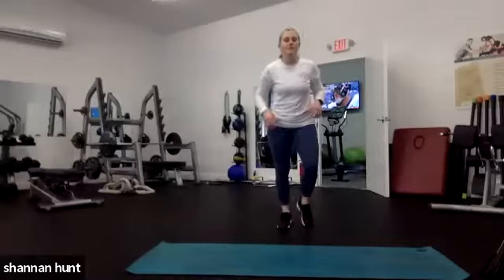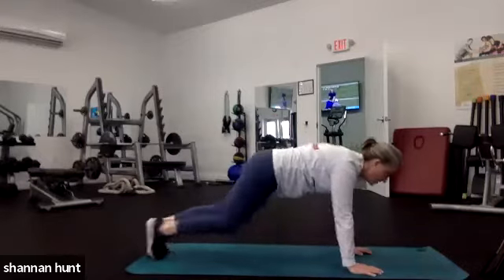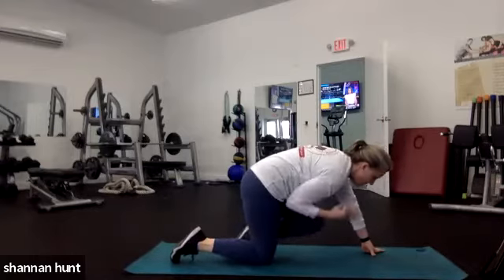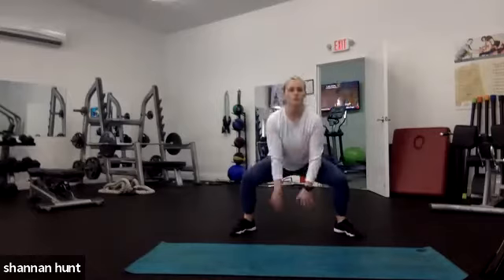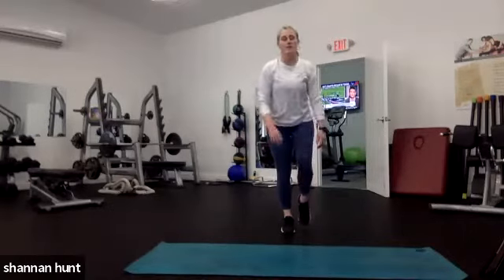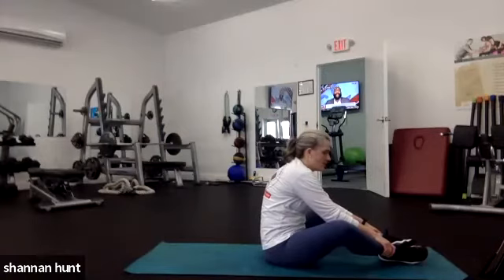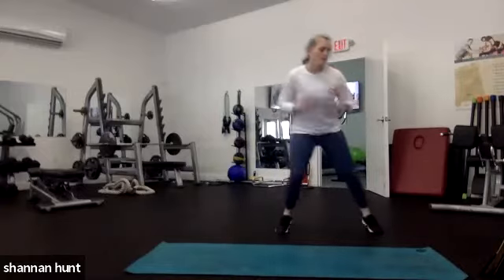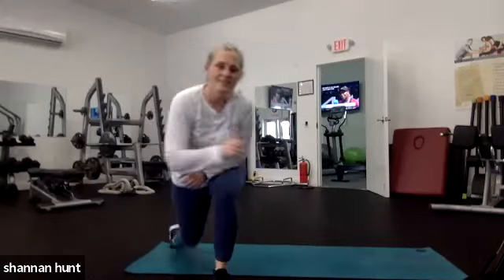30 Minute Cardio Fitness 2 - 12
30 minute body weight LOW impact Cardio Fitness Class.
No jumping, no weights, but not without intensity.  Get a great sweat, your heart rate up, and move that body in this awesome 30 minute cardio fitness class that covers the upper, lower body and ads with strength and mobility.

Program as follows;

Warm Up (7) :30/ :30
Jogging,   cross jacks
Butt kickers: Press forward , Press OH
Front & back hinge lunges with Rotation
:20  alternate punches/ :20 squats :20 Alternate swimmer arms
:30 Plank shoulder taps /:30 Mtn Climbers
Slow side lunges, long leg toe touches
skaters, fast feet

45/15
80/20 staggered squat to 80/20 staggered lunge (NML)
Bird dogs

Sumo squat with 2 pulses to the toes
High plank with rear leg lifts

Staggered Deadlift with Front kick
Macs with 123,3

Abs   40-20 X2 (6)
1. jack knife toe touches
2. side plank crunch
3. S, S, D knee ins

Cardio 40-20 X2 (6)
1. Squat with long leg toe touches
2. Icky Shuffle
3. out out /in in